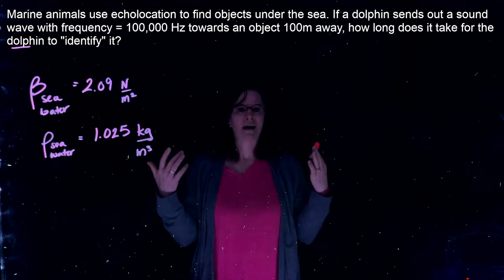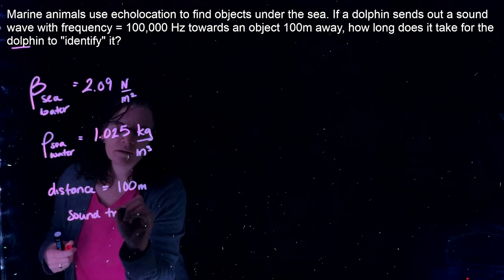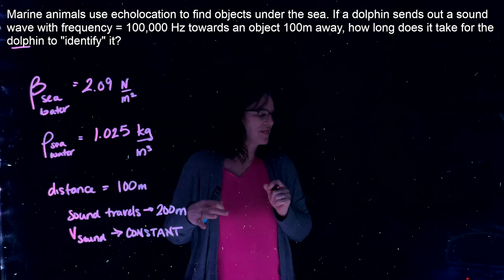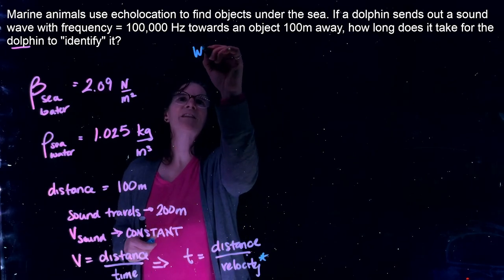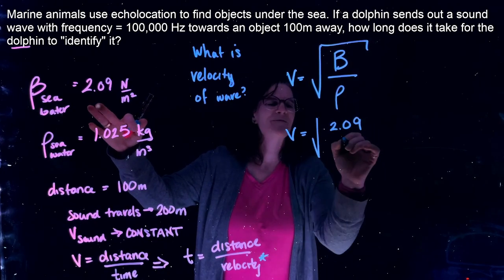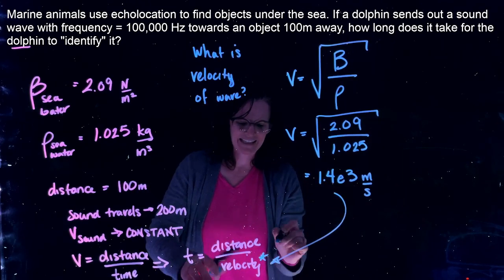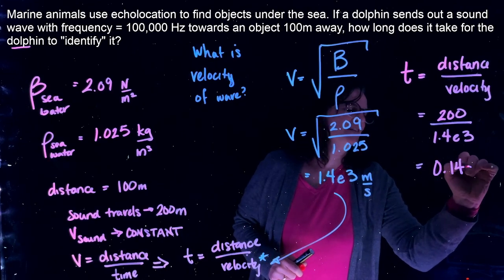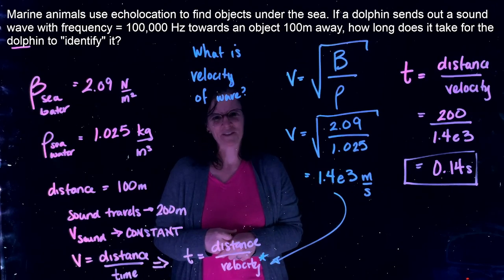Wave Speed (Longitudinal Waves) Practice Problem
Marine animals use echolocation to find objects under the sea. If a dolphin sends out a sound wave with frequency = 100,000 Hz towards an object 100m away, how long does it take for the dolphin to "identify" it?